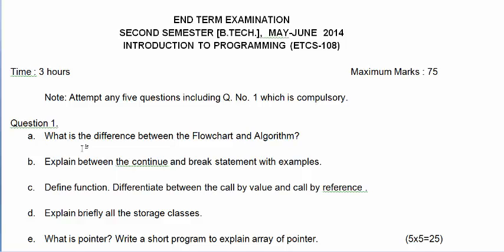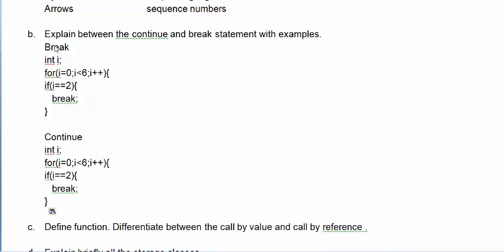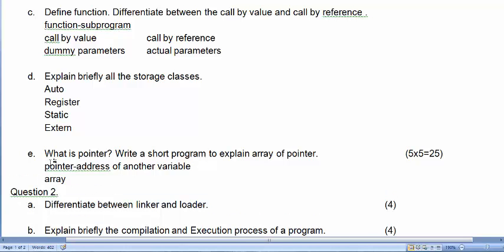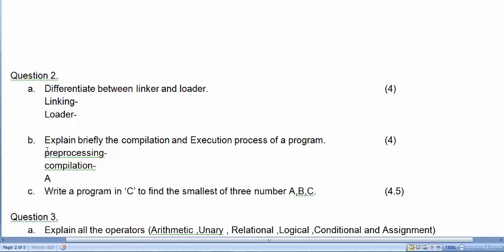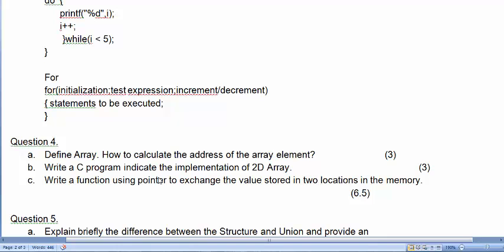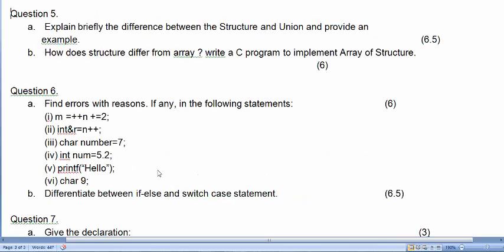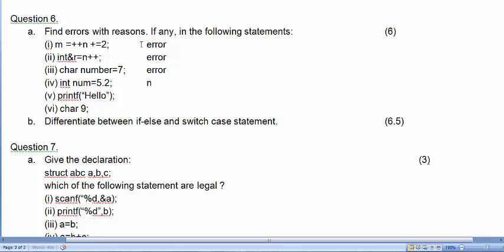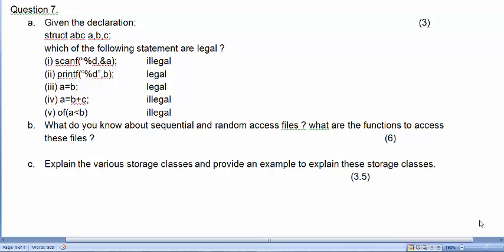End Term Examination May-June 2014 ITP